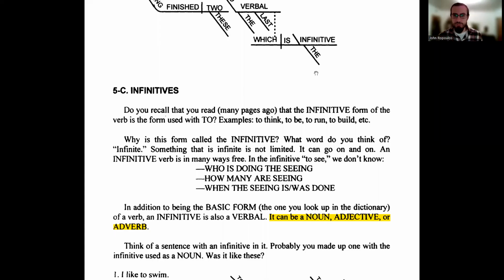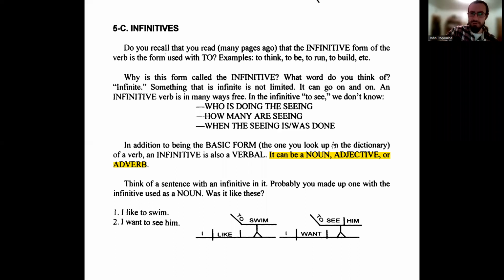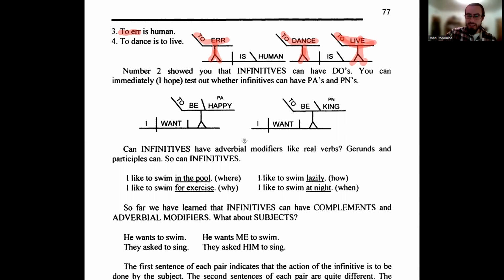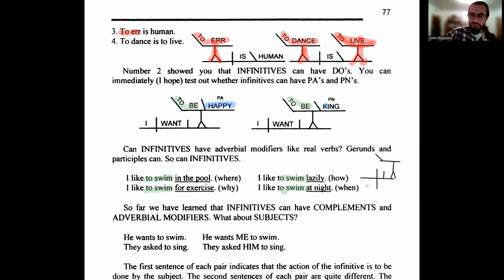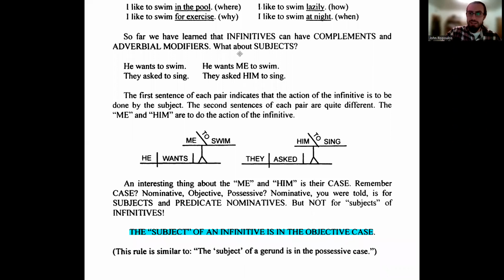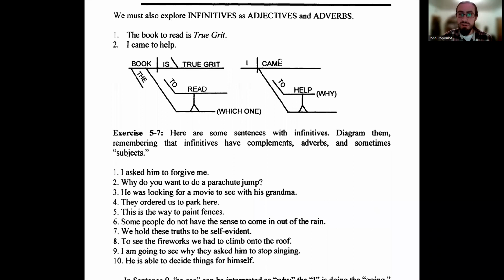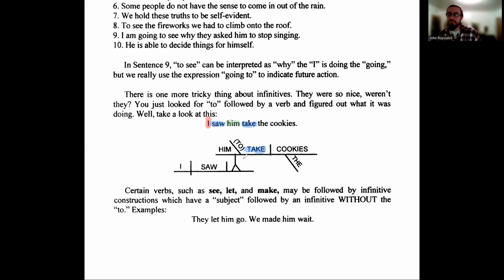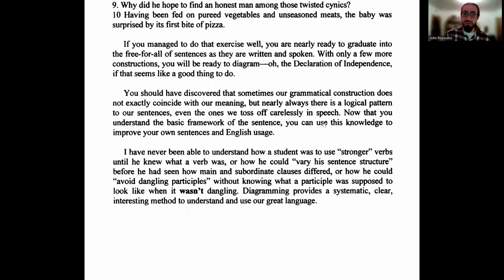Rex Barks - Infinitives - pg. 76-79